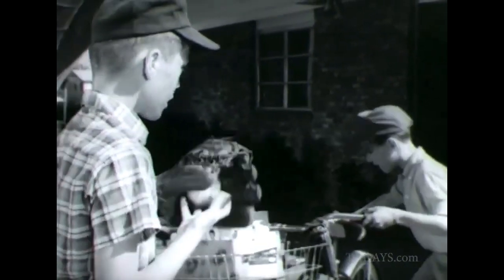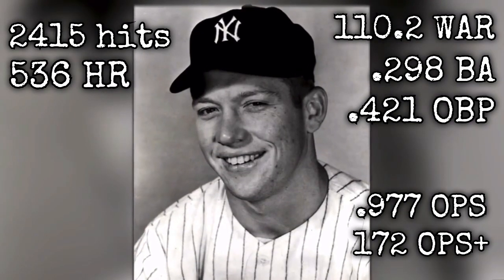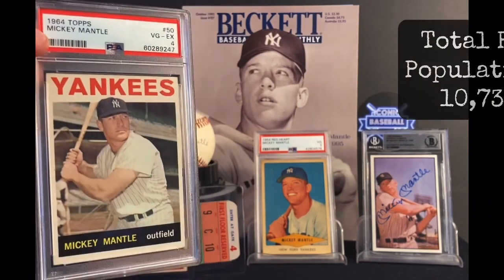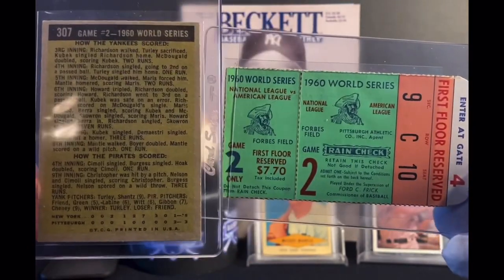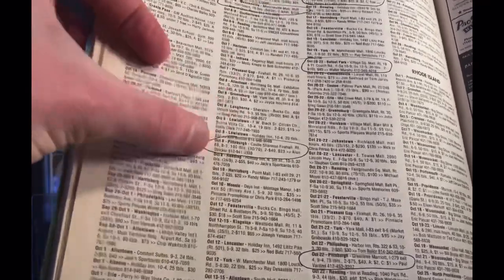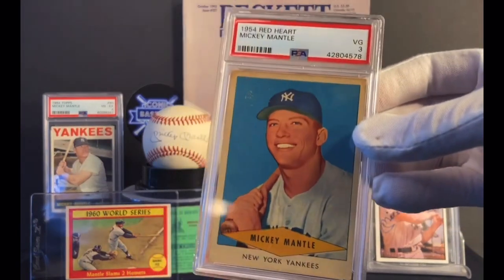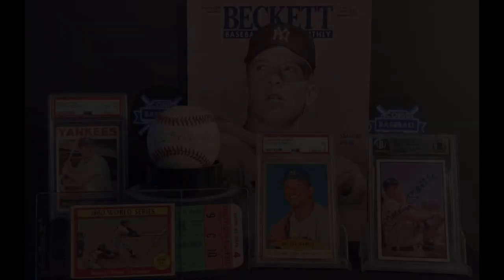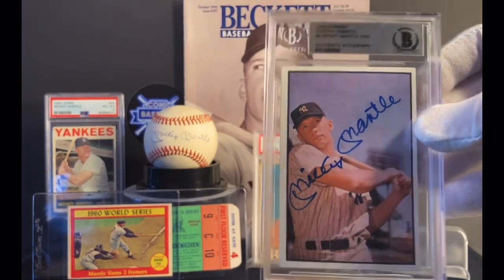Iconic Baseball Top 100: #11 Mickey Mantle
The Mick was a superhero.

the vitals:
110.2 WAR
.298 BA
.421 OBP
2415 hits
536 HR
1509 RBI
1676 runs
153 SB
.977 OPS
172 OPS+
1733 BB : 1710 SO
1x Gold Glove
1x Batting Title
3x MVP
4x HR Title
1956 Triple Crown
7x WS Champion